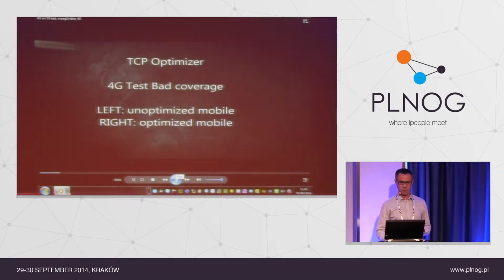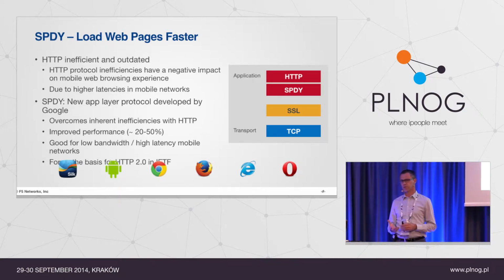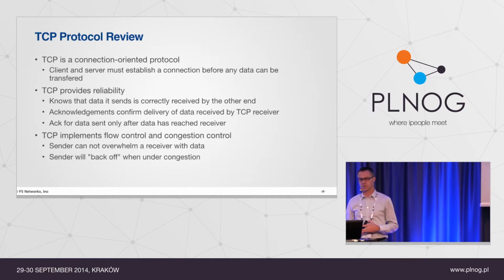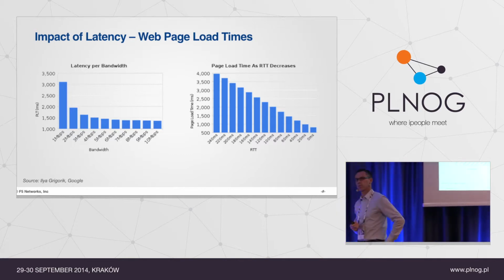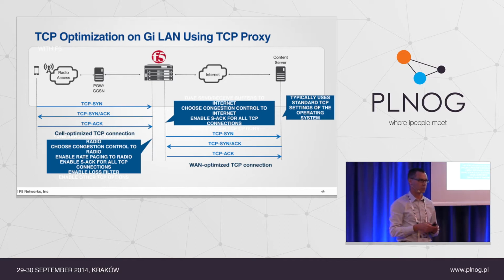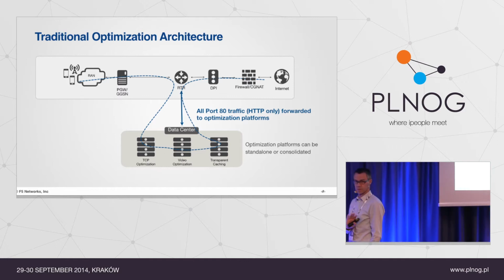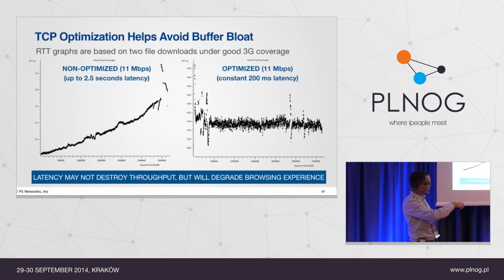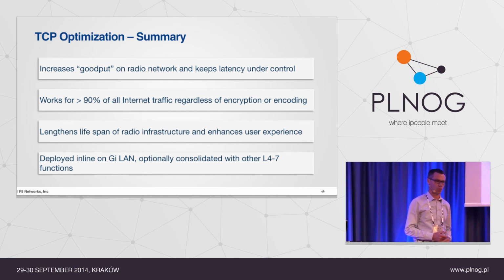PLNOG 13: Optimising TCP in today’s changing network environment (B. Salaets)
Bart Salaets (Solutions Architect, F5 Networks): The need to juggle performance across wired, wireless and wi-fi networks is a challenge as each of these paths has very different characteristics when it comes to TCP. Tuning the TCP stack to be optimized for the varying degrees of packet loss, latency and congestion on the different connection types is a challenge. This session will cover tuning several aspects of your network and the underlying TCP stack to deliver an optimized application experience for all users. Topics will include:

Choosing the correct Congestion Control algorithm
Optimizing TCP with techniques like TCP buffering and adjusting TCP window sizes
Rate-based pacing to help multiple request/responses over a single connection